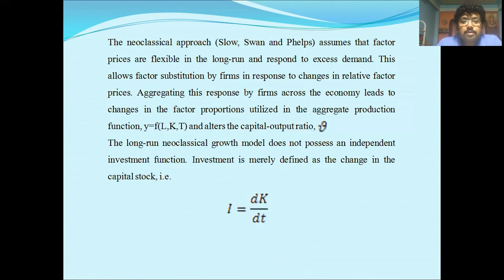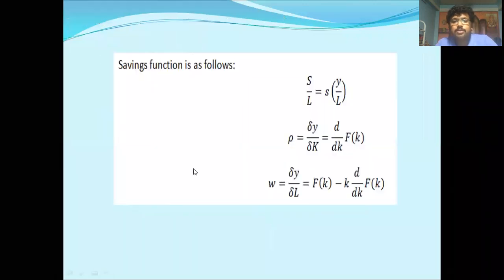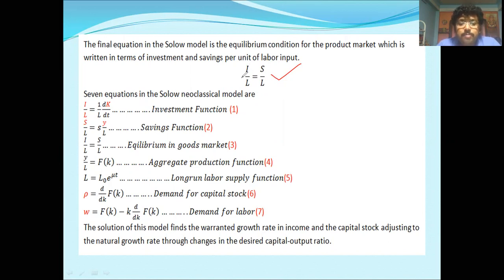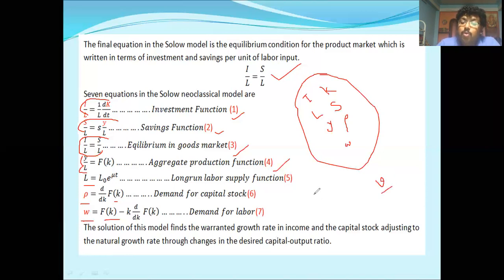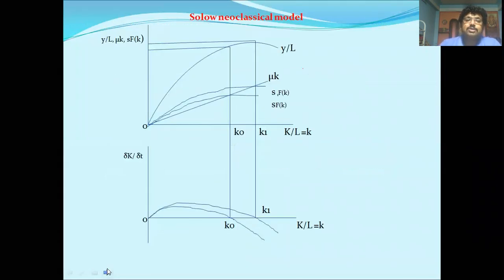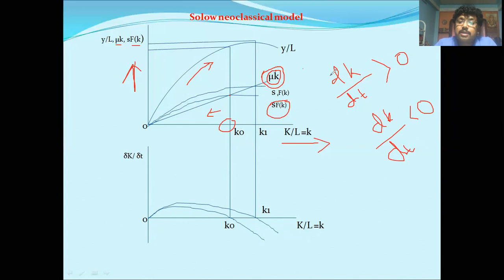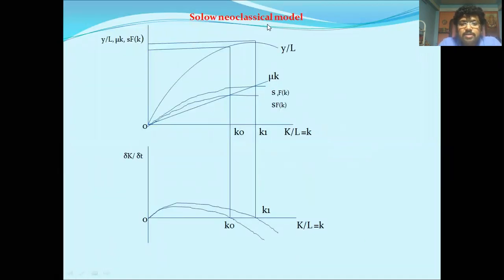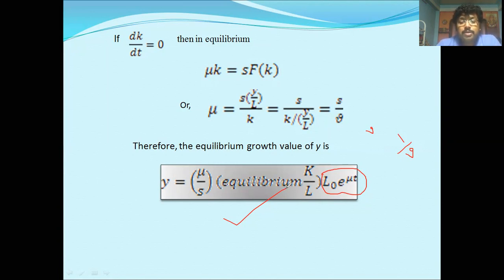The Solow Model of Economic Growth